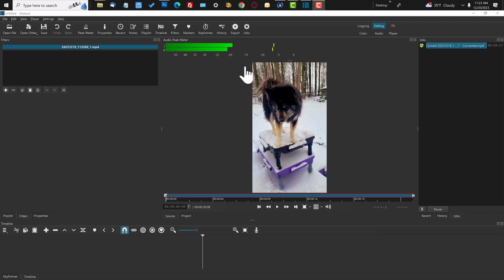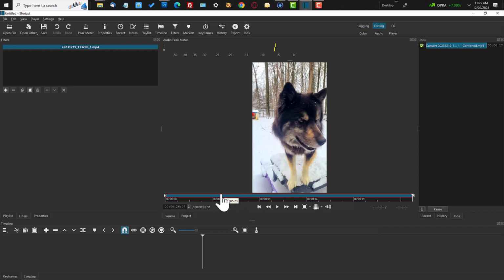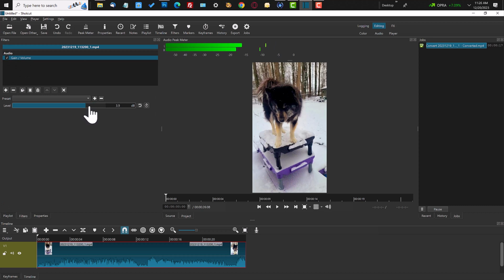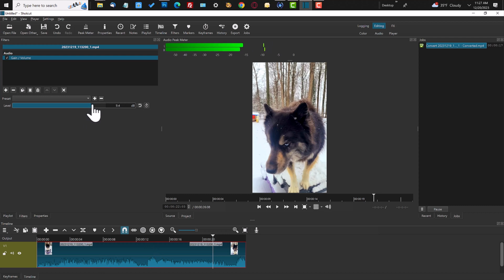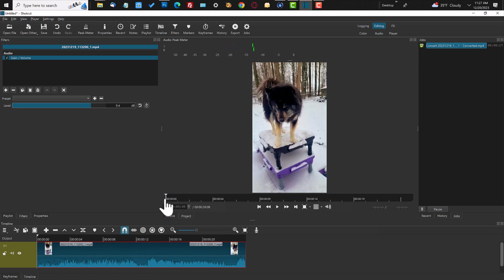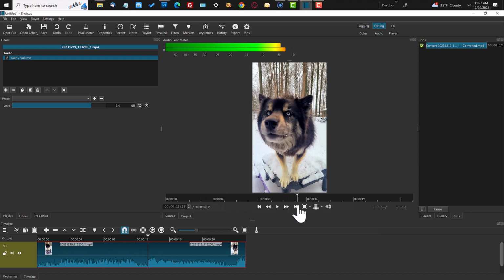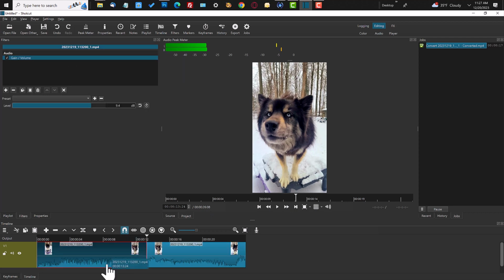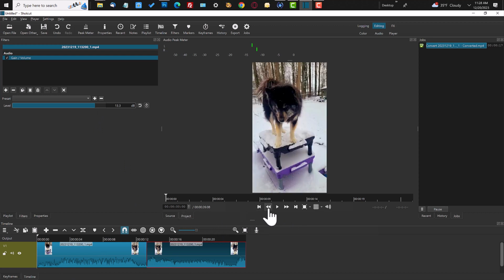How To Edit Audio Volume in Your Videos with Shotcut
This is an example of how to edit audio volume in your video using Shotcut. In this example, you can also see how to split the video into usable sections to increase or decrease volume as desired. Added bonus is you get to see how handsome my dog is. Drop some pics of your fur-babies in the comments. Would love to see.

Shotcut is an Open Source, cross-platform video editor capable of converting and editing video files in various formats.